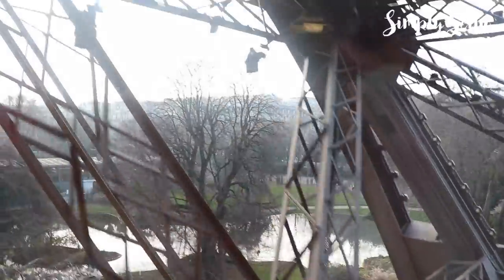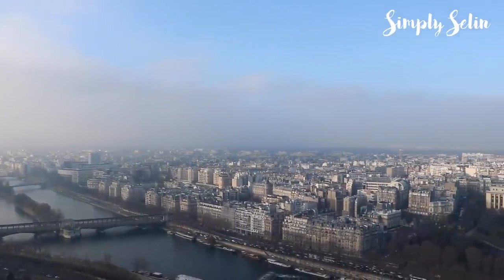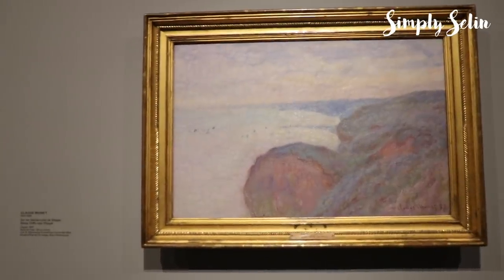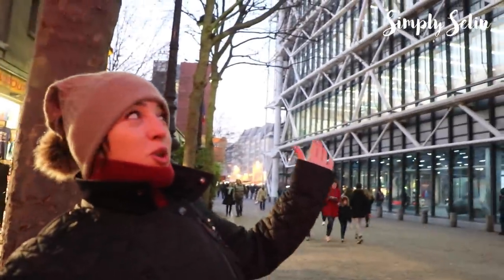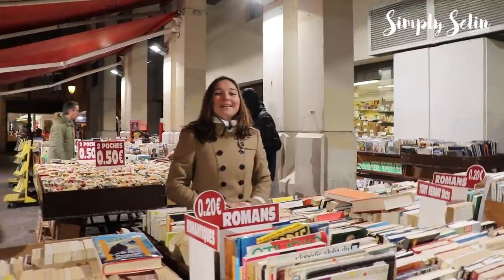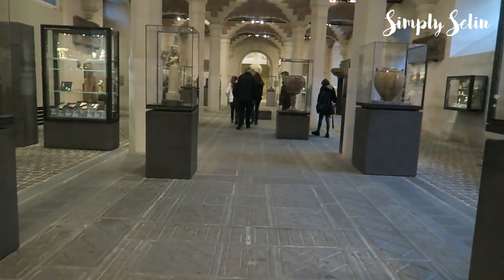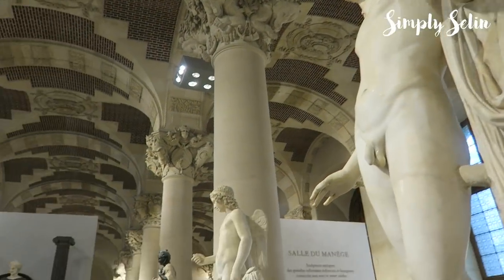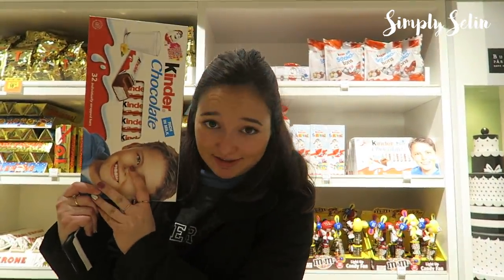LAST VLOG IN PARIS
I hope you all enjoyed the mini series I made about my trip to Paris!! I worked really hard on each of the videos, and hope that you all were able to get

ABOUT ME:
Age: 17
Name: Selin
Camera: My DSLR Canon Rebel T4I
Editing System: Final Cut Pro X
*Redbubble sent me these stickers for review. All opinions are my own, and this video is NOT sponsored.*

XO,
Selin